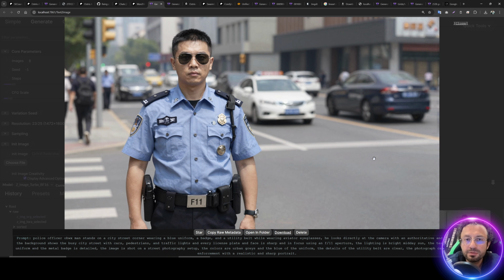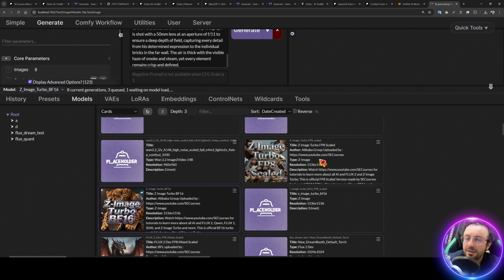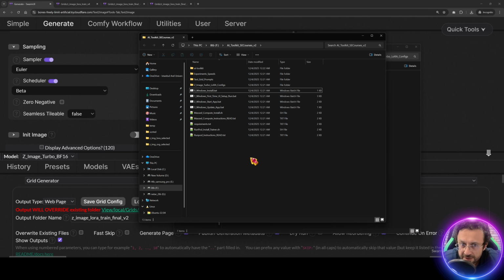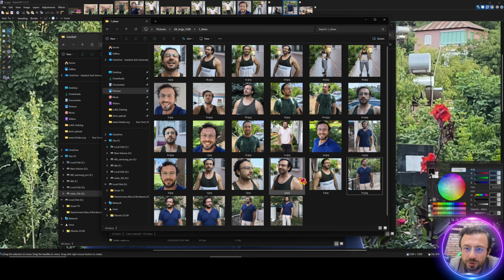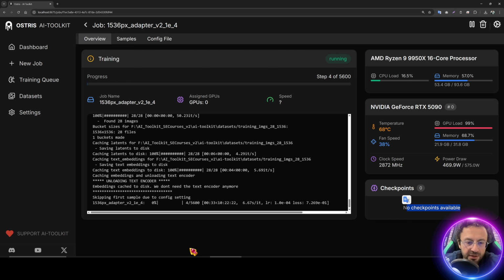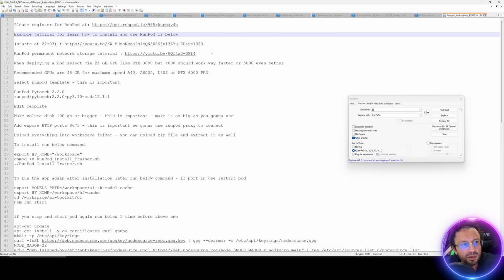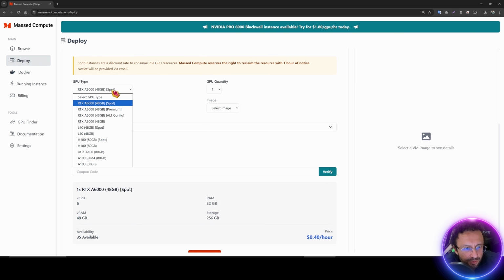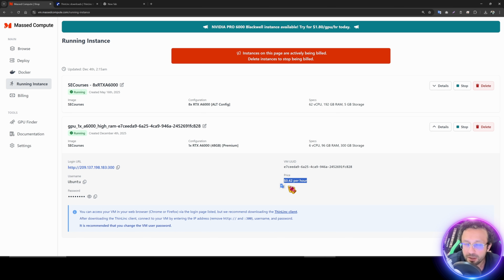Z-Image Turbo LoRA training with AI Toolkit and Z-Image ControlNet Full Tutorial for Highest Quality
Z-Image Turbo LoRA training with Ostris AI Toolkit + Z-Image Turbo Fun Controlnet Union + 1-click to download and install the very best Z-Image Turbo presets. In this tutorial, I will explain how to setup Z-Image Turbo model properly in your local PC with SwarmUI and download models and use them with highest quality via ready presets. Moreover, I will show to install Z-Image Turbo Fun Controlnet Union to generate amazing quality images with ControlNet preprocessors. Furthermore, I will show how to 1-click install AI Toolkit from Ostris and train Z-Image Turbo model LoRAs with highest quality configs made for every GPU like 8 GB GPUs, 12 GB GPUs, 24 GB GPUs and so on. I did a massive research to prepare these Z-Image Turbo model training configurations.

⏱️ Video Chapters:

0:00 Introduction to Z-Image Turbo Model
0:54 FP8 Scaled Version 5.7GB for Low VRAM
1:10 ControlNet Union with Z-Image Turbo
1:30 LoRA Training with Ostris AI Toolkit
2:00 Default vs Custom Training Preset Quality Comparison
3:00 RunPod Cloud Training Preview
3:40 MassedCompute Cloud Training Preview
4:16 Downloading Z-Image Models via SwarmUI
5:00 Z-Image Turbo Core Bundle & ControlNet Files
5:58 FP8 Scaled Model & Musubi Tuner Converter
7:13 Updating ComfyUI for Sage & Flash Attention
8:13 Updating SwarmUI & ControlNet Preprocessors
8:52 Updating & Importing Latest SwarmUI Presets
9:20 Generating with Quality 2 Fast Preset
10:48 Generating with Quality 1 Upscale Preset
11:35 Quality 1 vs Quality 2 Visual Comparison
12:13 Setting up ControlNet Input & Aspect Ratio
13:41 ControlNet Strength Settings & Canny Test
15:26 Using Depth Preprocessor with Z-Image
15:58 Coloring Lineart Drawings with ControlNet
16:58 Lineart Preprocessing Comparison
17:50 Ostris AI Toolkit Installation Prerequisites
19:12 Installing Ostris AI Toolkit on Windows
20:02 First Time UI Setup & Launching Interface
21:04 Loading Custom Training Configs
21:38 Creating a New Dataset Structure
22:24 Ultimate Batch Image Processing App Install
23:17 Dataset Prep Stage 1: Auto-Zooming with SAM2
26:08 Dataset Prep Stage 2: Resizing to Exact Resolution
28:12 How to Select Best Training Images
30:24 Importance of Emotions & Angles in Datasets
31:44 Z-Image Resolution & Aspect Ratio Rules
33:21 Configuring Training Parameters & Epochs
36:52 Resolution Impact on Training Speed
37:46 Starting the Training Job on Windows
38:39 Monitoring Training Progress & VRAM
39:43 Checkpoint Generation Settings
40:40 Resuming Training from Last Checkpoint
42:09 Training Speeds on RTX 5090 vs 4090 vs 3060
43:01 Training Quality: Default vs Custom Preset Comparison
44:21 Testing LoRAs with SwarmUI Grid Generator
46:04 Fixing ControlNet Error in Grid Generation
47:09 Comparing Generated LoRA Checkpoints
47:38 Using Trained LoRA with ControlNet Union
48:10 RunPod: GPU Selection & Template Setup
50:32 RunPod: Port 8675 Config & Initialization
51:36 RunPod: Uploading Installation Files
52:01 RunPod: One-Click Installation Command
54:07 RunPod: Starting AI Toolkit & Proxy Connection
54:38 RunPod: Uploading Dataset via Interface
55:32 RunPod: Starting the Training Job
56:24 RunPod: Speed & Cost Analysis
57:28 RunPod: Auto-Stop Command Setup
58:24 MassedCompute: GPU Selection & Coupon Code
1:00:16 MassedCompute: ThinLinc Client Setup
1:01:21 MassedCompute: Transferring Files to Shared Folder
1:02:55 MassedCompute: Installation Command
1:05:49 MassedCompute: Connecting via Public URL
1:06:54 MassedCompute: Starting Training Job
1:08:43 Downloading Checkpoints & Stopping Instance

🚀 Master Z-Image Turbo & LoRA Training: The Ultimate Guide!

In this comprehensive tutorial, I show you how to generate ultra-realistic images in seconds using the lightweight Z-Image Turbo model. We cover everything from 1-click installation on SwarmUI (ComfyUI backend) to mastering ControlNet Union for precise image control.

But that’s not all! I also reveal how to train your own high-quality Z-Image Turbo LoRAs using the Ostris AI Toolkit. I have developed a custom training preset that significantly outperforms the default settings—you have to see the comparison to believe it! Whether you are on a local PC, RunPod, or MassedCompute, this guide has you covered.

🔥 What You Will Learn:

Z-Image Turbo Setup: How to run this fast, 6GB model (FP8 included) on almost any GPU.
ControlNet Mastery: Use Canny, Depth, and Lineart to control your generations perfectly.
LoRA Training: Step-by-step guide